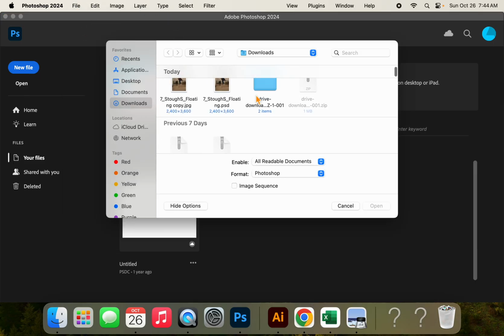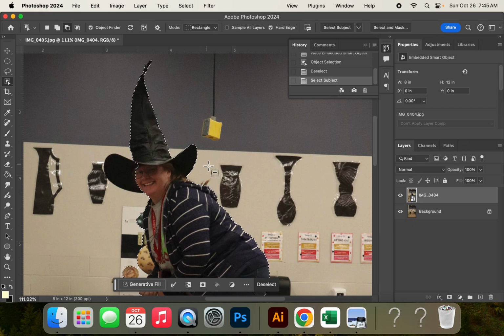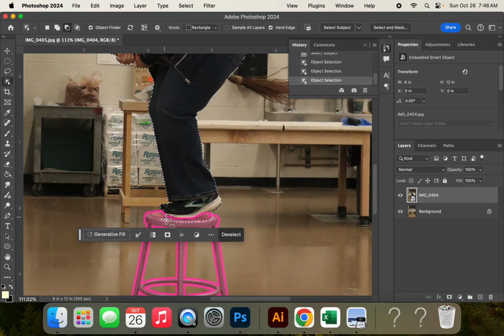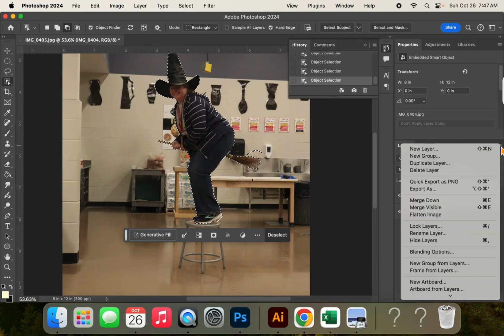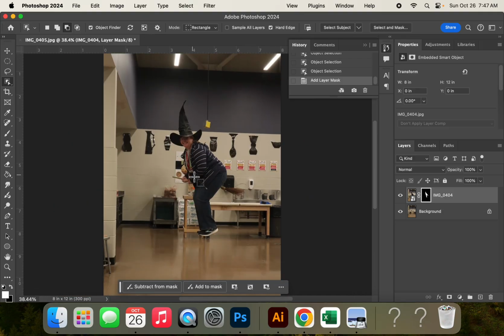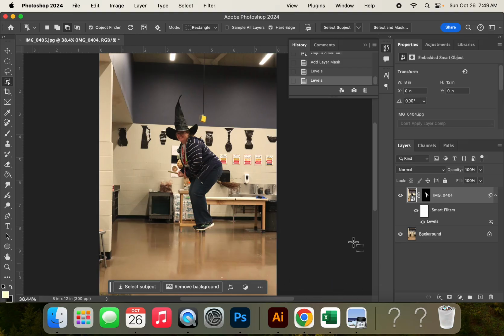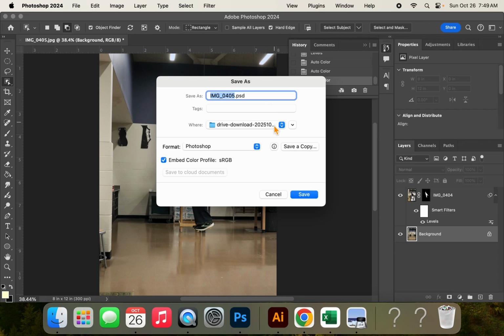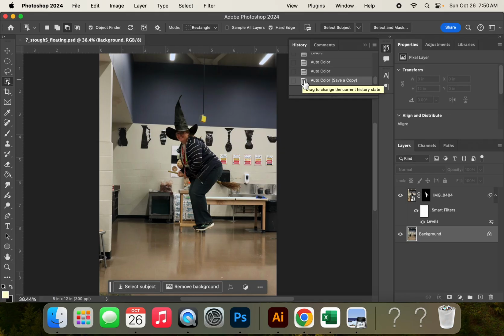How to make a person levitate Photoshop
How to make a person levitate in Photoshop